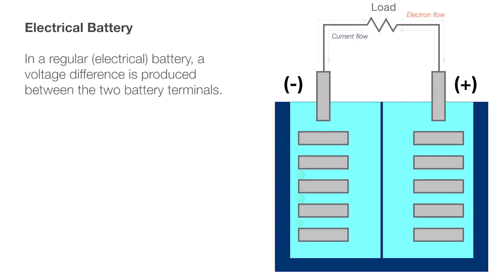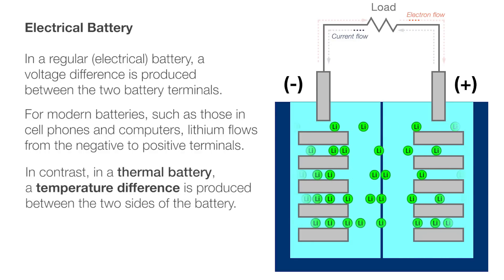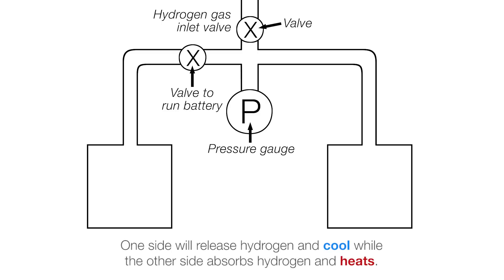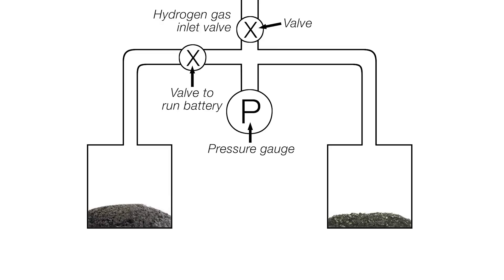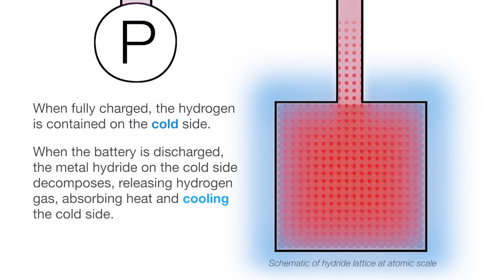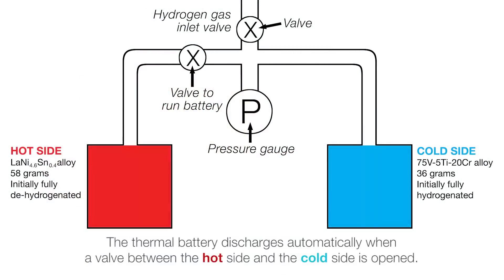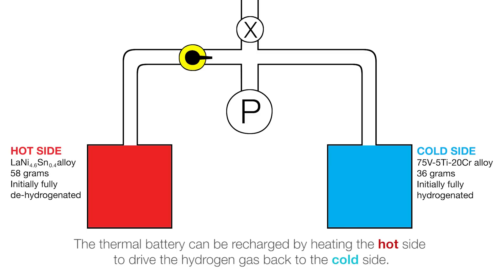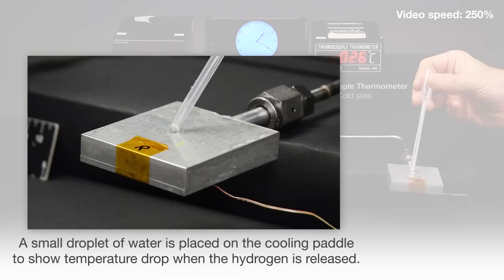Thermal Battery Laboratory-Scale Demonstration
HRL Laboratories, LLC, has released a video demonstrating the principle behind its groundbreaking work on thermal battery technology for electric cars. The video, “Thermal Battery Laboratory-Scale Demonstration,” reveals that hydrogen can be stored in metal alloys that react with the gas to form compounds called metal hydrides. The thermal battery has a hot side and a cold side. When it discharges, the metal hydride on the cold side releases hydrogen gas and cools. This hydrogen flows to the hot side where it is absorbed into another metal hydride, heating the hot side

According to Dr. John J. Vajo, HRL Laboratories’ principal investigator, “In our demonstration video, we place a small droplet of water on the cool side. As the hydrogen is released, the temperature drops and the water freezes.” The cold hydride reaches temperatures below 0° C (32° F), while the hot hydride reaches maximum temperatures of 75° C (165° F).

HRL Laboratories released the video to educate the public about the technology, which was developed in conjunction with the University of Utah and General Motors for the project, “Thermal Battery Based on Advanced Metal Hydrides for Electric Vehicles.” This project was one of ten projects funded by the Advanced Research Projects Agency – Energy (ARPA-E) for their High Energy Advanced Thermal Storage (HEATS) program.

The project goal was to address the critical need of heating and cooling electric vehicles more efficiently. “The driving range of an electric vehicle is limited by the charge of its on-board battery packs,” said Dr. Vajo. “By offloading heating and cooling to thermal batteries, electric cars could be driven much further on a single charge.”

Thermal battery technology offers a number of unique features – including rapid cooling, shock and vibration resistance, silence, and miniaturization – that could prove useful in other real-world applications.